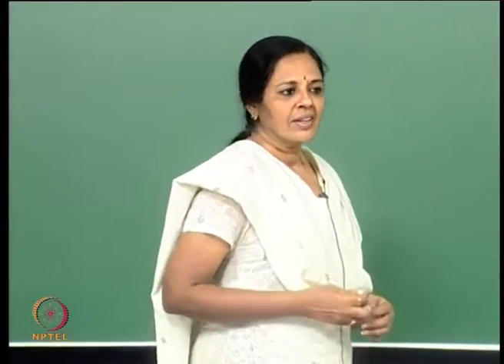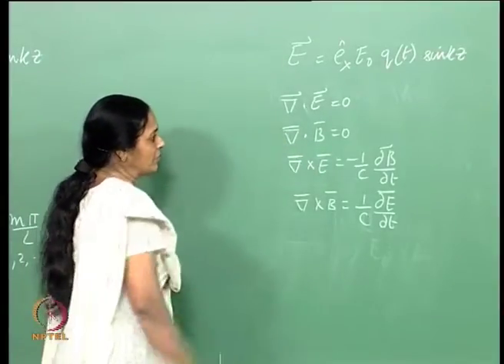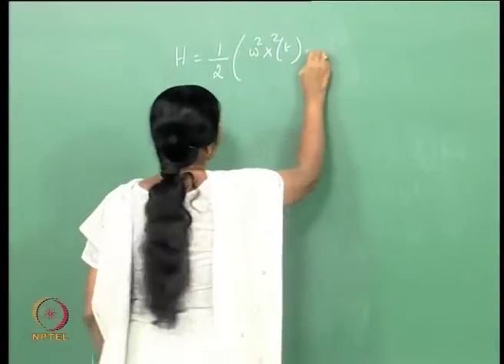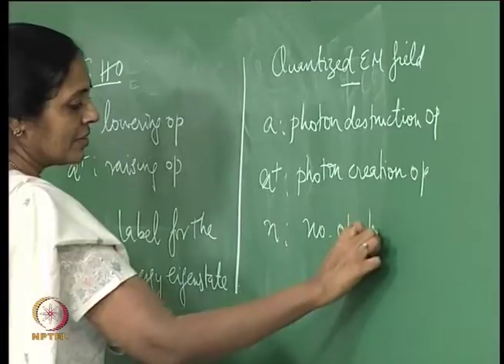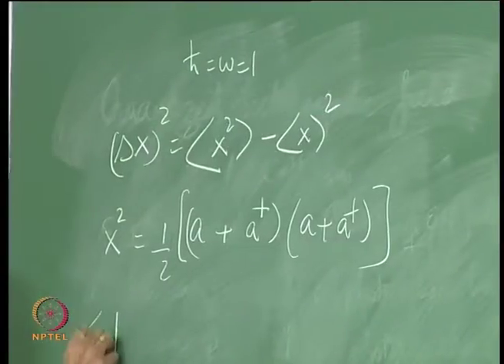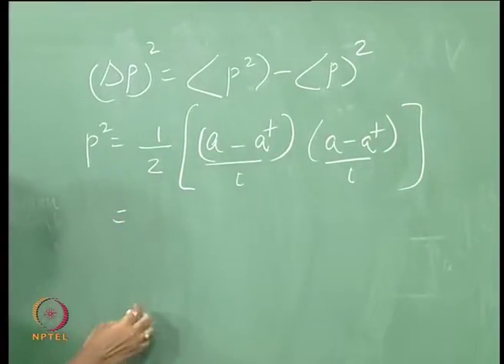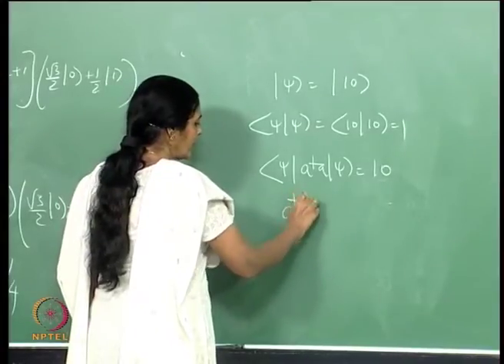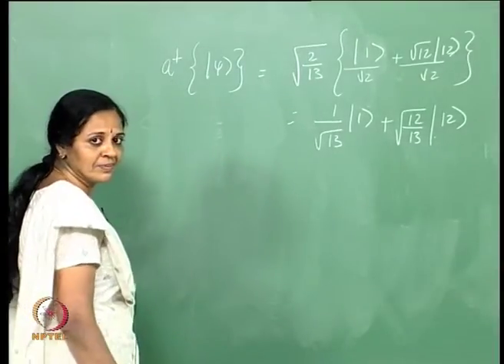Introducing quantum optics